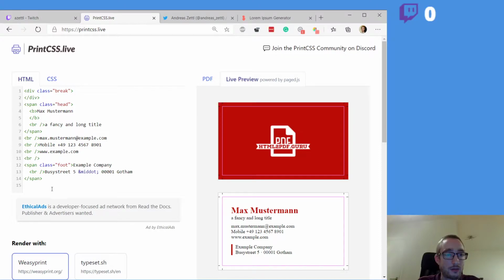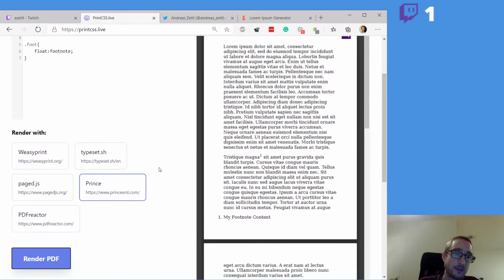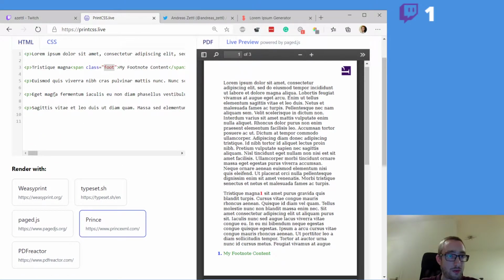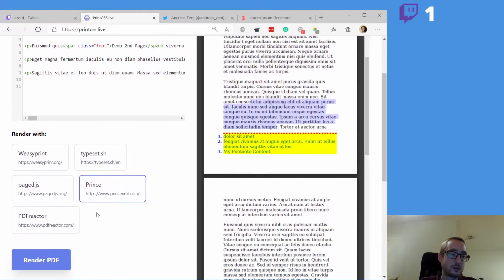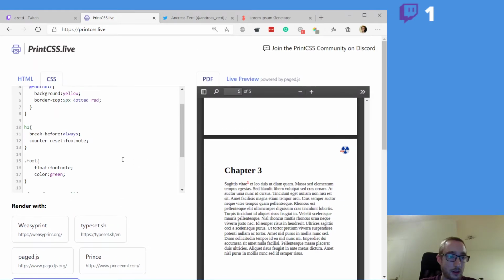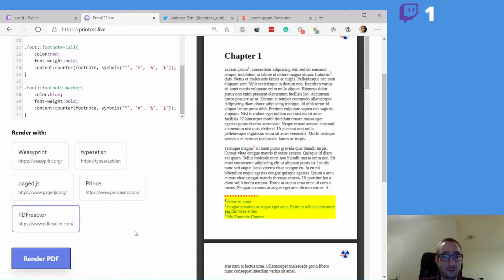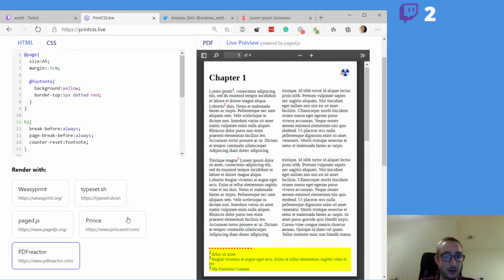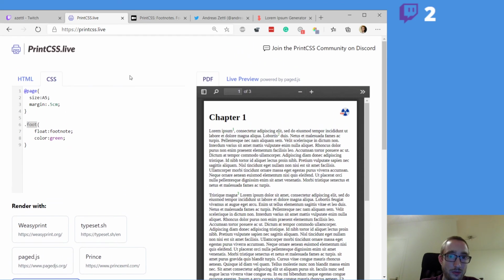PrintCSS: Footnotes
In this video I show you how to create footnotes with PrintCSS, this actually works with PDFreactor, Prince, and AH Formatter.

I use to render the PDFs so no need to install something locally!

Also, if you prefer reading check out my article about the same on Medium!